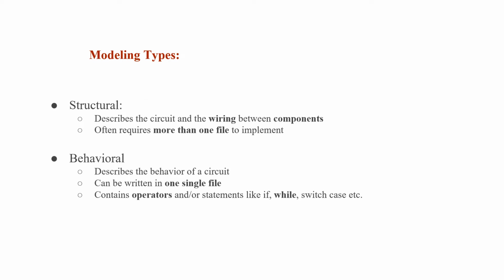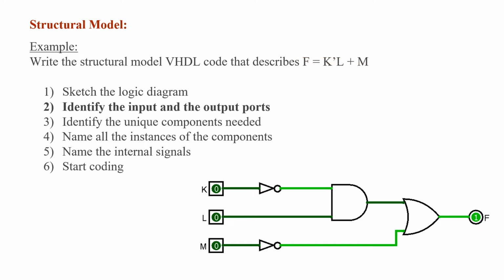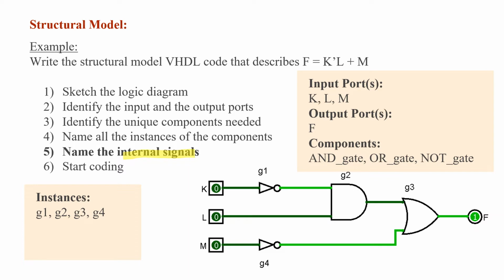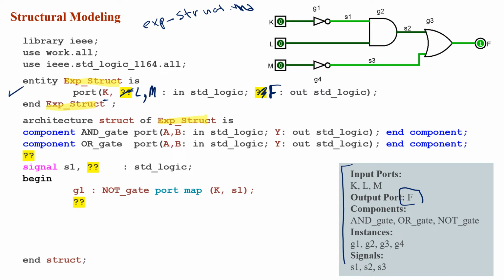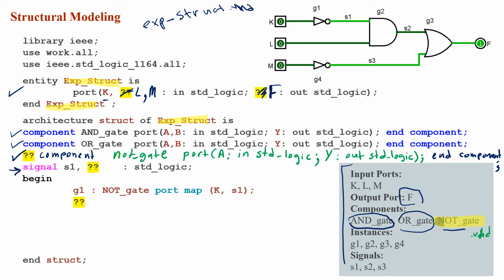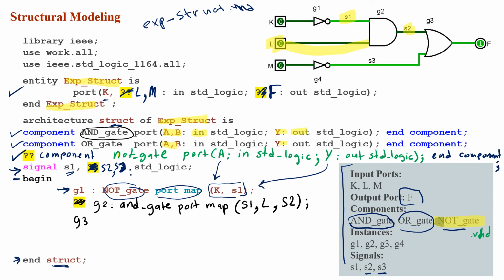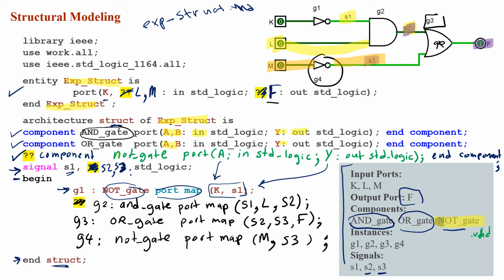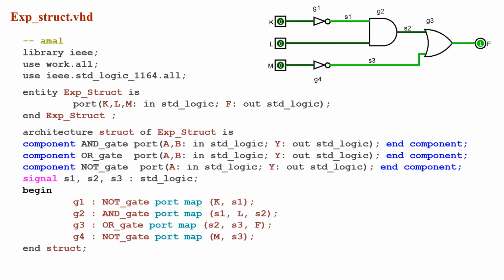Introduction to VHDL - Part 2: Structural Modeling